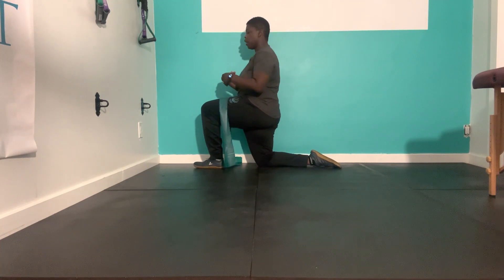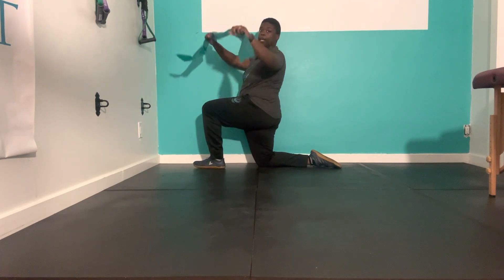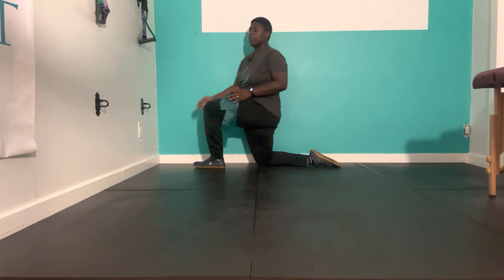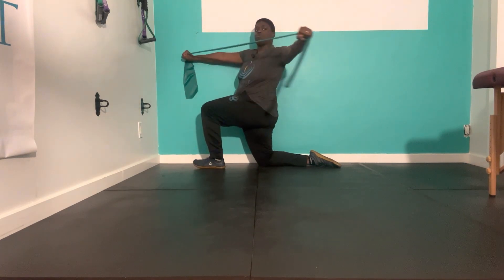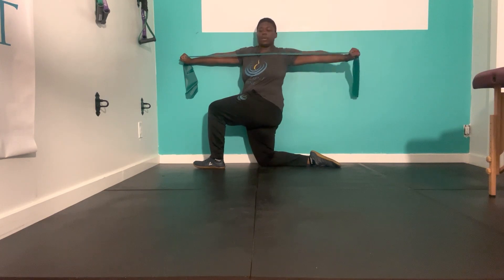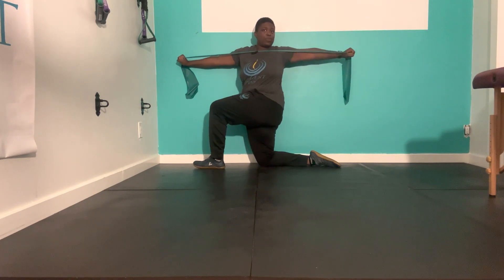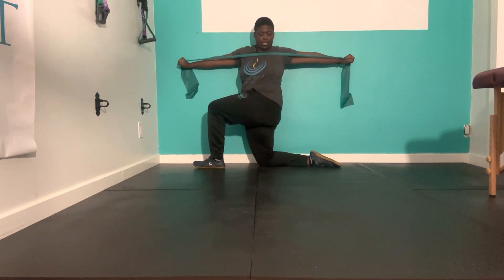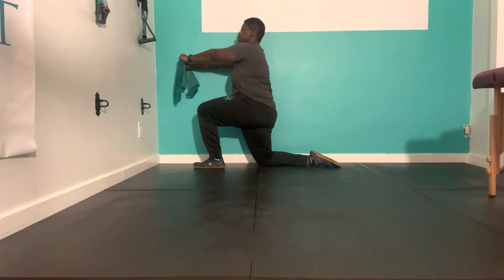Half-Kneeling Wall Thoracic Rotation with Band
Use this movement to help open up and increase mobility in the thoracic spine or upper back. This movement is excellent for desk workers and anyone hunched over for long periods of time.

“We help busy moms get out of pain and teach them the tools to take care of it long-term so they can do the things they love!”

👉🏿 Then join me on Instagram for more educational content, a link to some FREE resources, and schedule a FREE call with me!

Or go to our website for more ways to work with us!

We are located in Sacramento, CA in the ĒVO Training Collective.